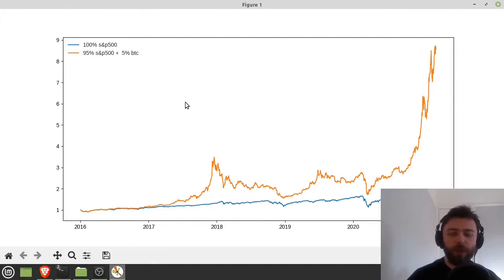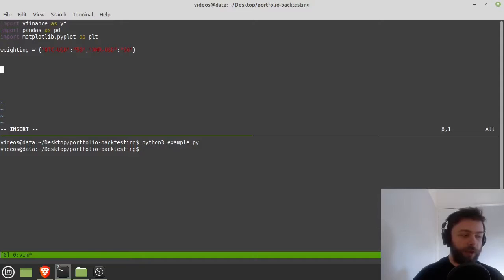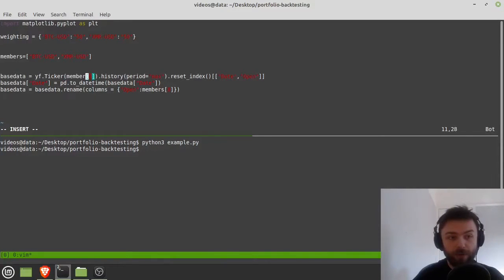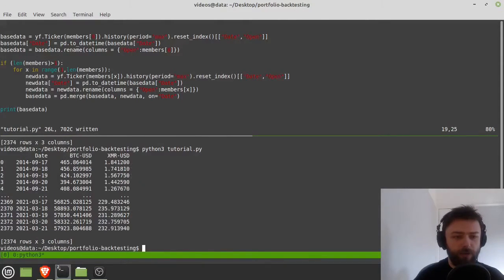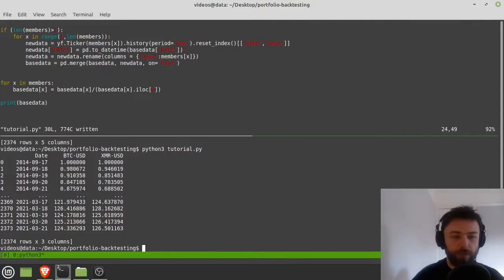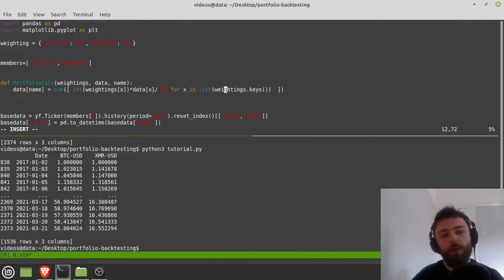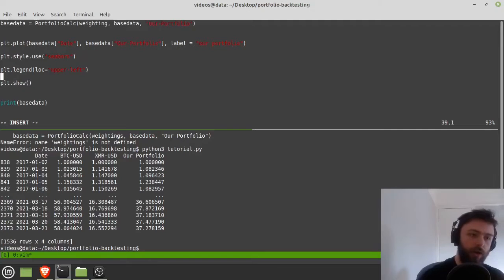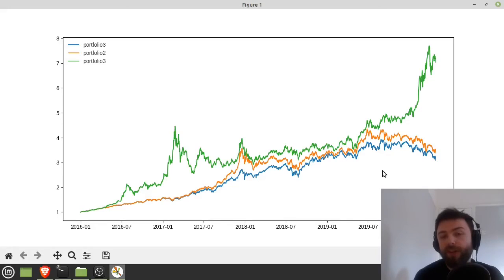Portfolio allocation backtesting in Python from scratch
Backtesting your portfolio can help you figure out the risk/reward profile of a given portfolio. In this video, I present python code that will help you backtest any given portfolio that you'd like.

Our main focus is on cryptocurrencies, but the exact same code will work well for stocks as well, since we're pulling data from the yfinance API, then plotting with matplotlib.